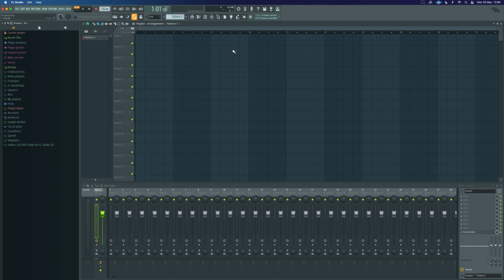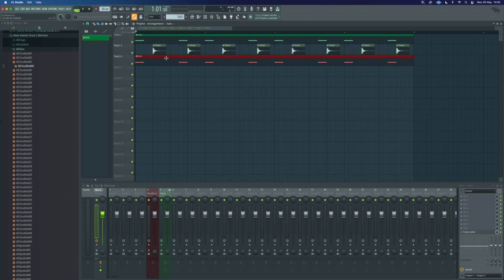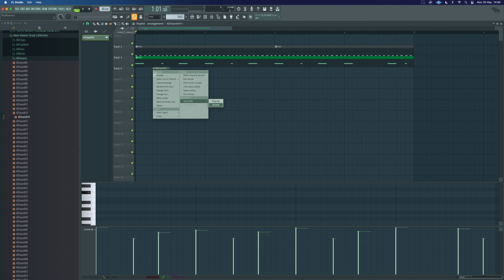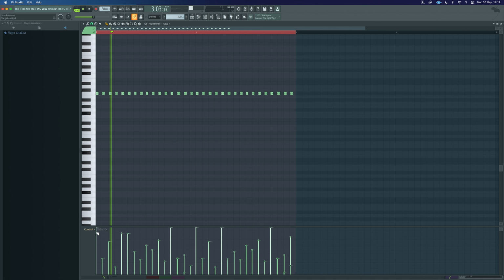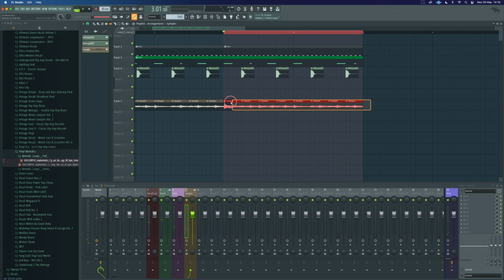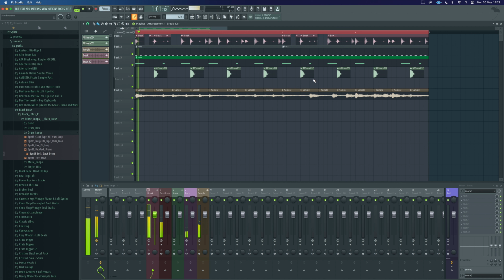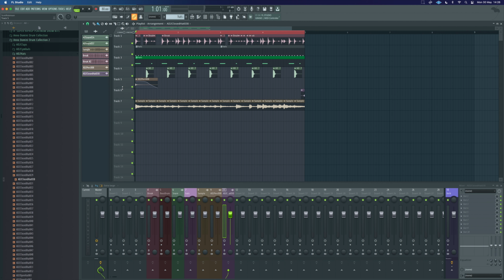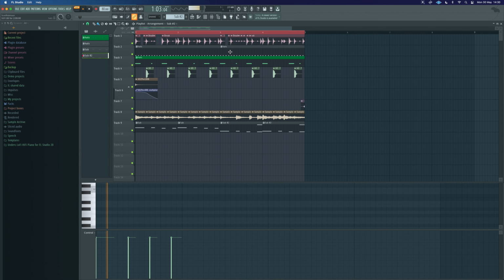Boom Bap in FL Studio: Drums and Sample Chopping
Build a boom-bap loop in FL Studio, including drum programming and sample chopping. This walkthrough was recorded in 2022 and shows the interface available at that time.

How to make boom bap drum patterns in fl studio?
This is a long one, but it's full of beginner tips and trick to use in FL Studio as we go. All we will do in these 24 ish mins its built up and loop. With some bumping drums using some of the ninja little tools FL gives you to make bouncy fun drums. And some ninja sample chopping skills you will use forever and ever. Because it makes sample chopping so damn easy.

Sponsor this channel to get access to perks: like Warrior Sound Courses

USEFUL STUFF